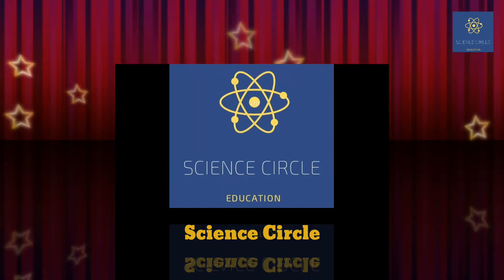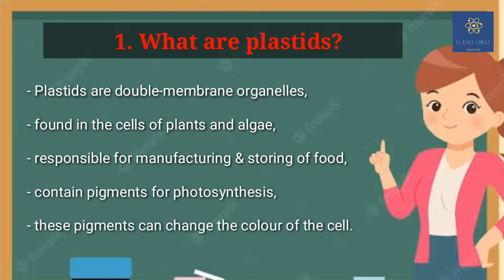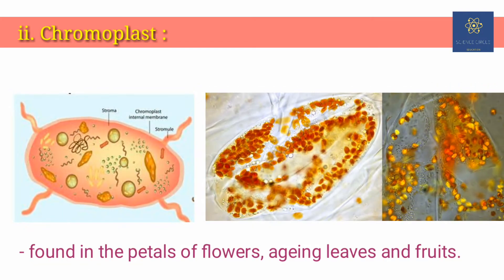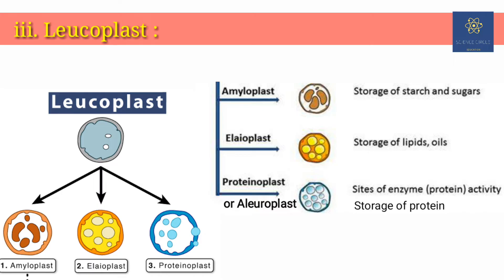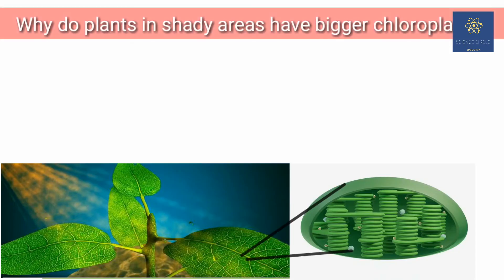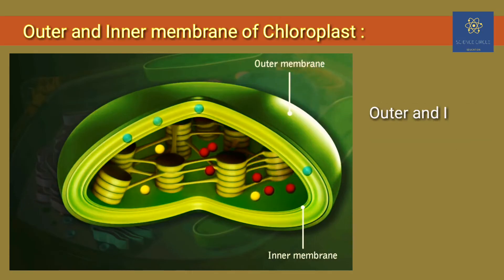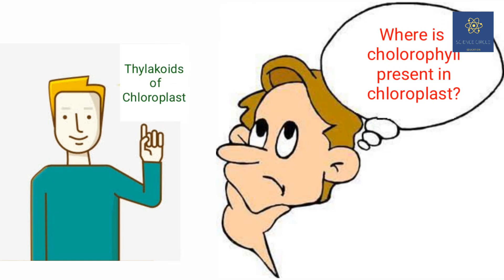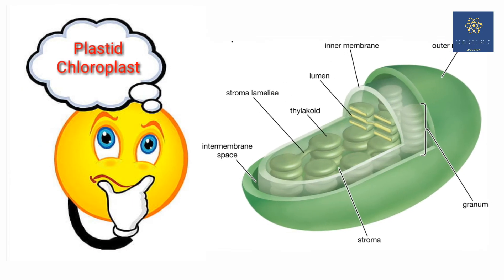Plastid & It's Types || Chloroplast, Chromoplast, Leucoplast || Fundamental Unit of Photosynthesis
Topic: Cell: The fundamental unit of life.
Sub Topic: Plastid

A  plant has green leaves, a flower is so colourful where roots are colourless. All these are because of the presence of plastid. It is an organelle present only in plant cell and Euglenoids. Plastid are of 3 types
Chloroplast _green ( help in photosynthesis)
Chromoplast_colour other than green( attract insects)
Leucoplast_colourless.( mainly storage). Leucoplast are of 3 types
a. Amyloplast ( stores carbohydrate)
b. Aleuroplast ( stores protein)
c. Elaioplast( stores fat)

Structure of chloroplast:
Outer and Inner membrane
Intermembrane space
Stroma
Grana.
Chlorophyll pigment is present within each thylakoid forming the grana.